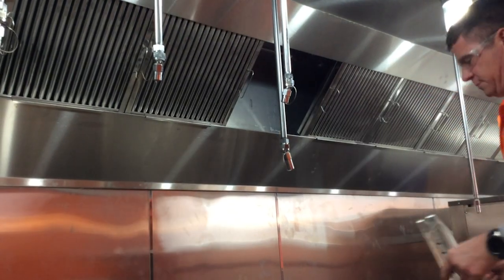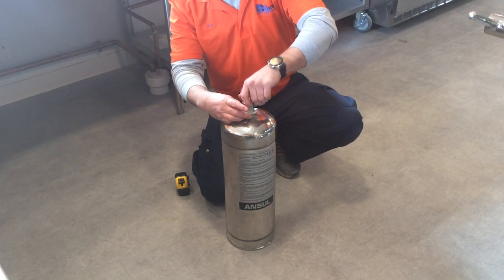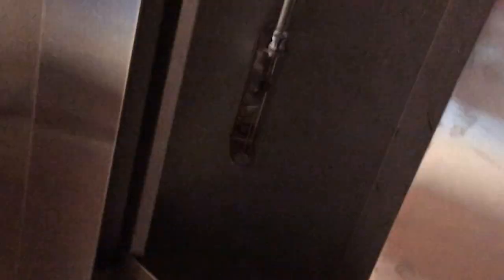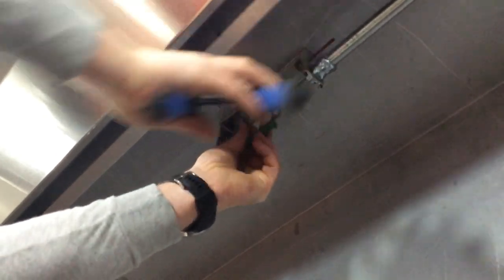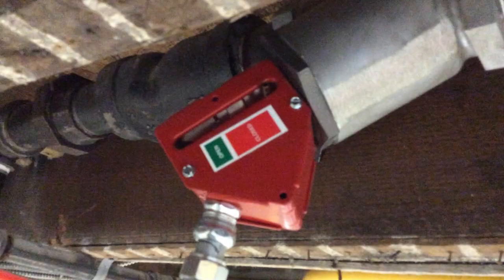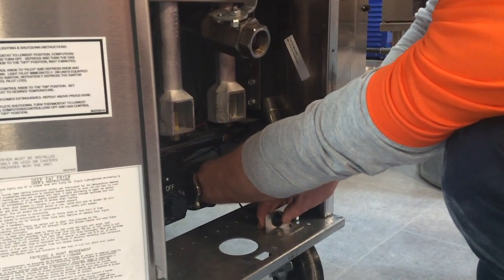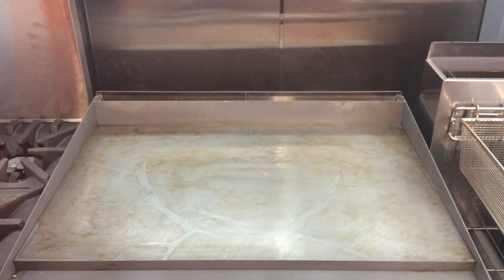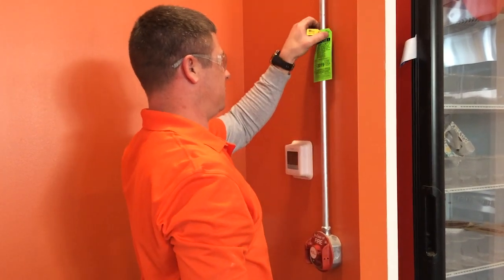Kitchen Inspection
We stop by a local restaurant and have one of our technicians give us a rundown on what happens during a kitchen inspection.